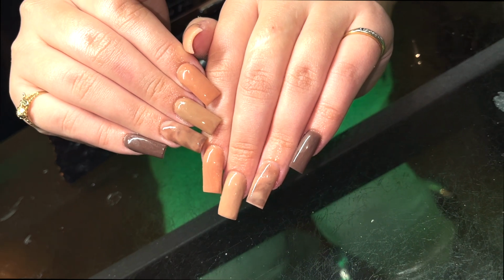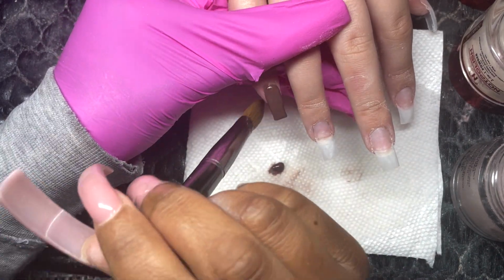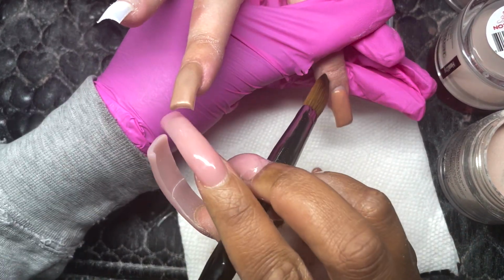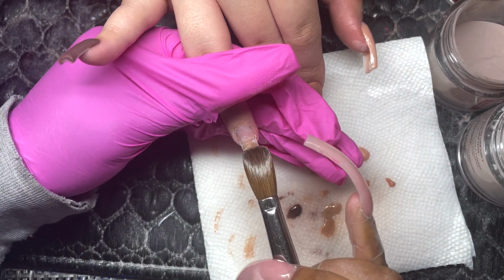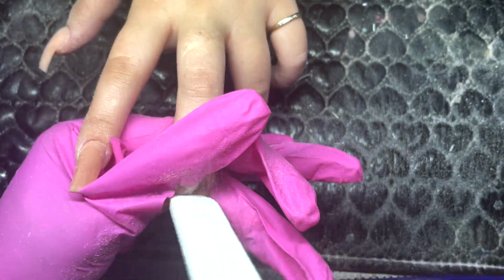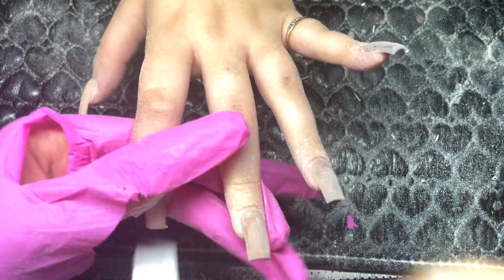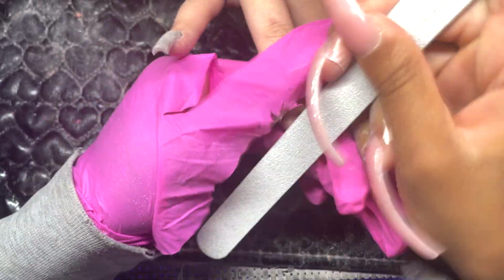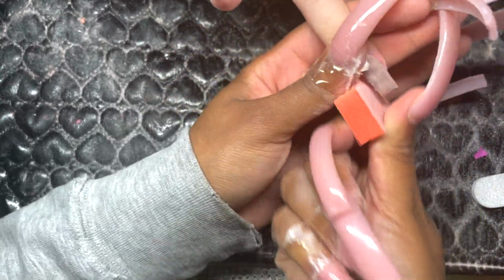SHAPING SQUARE ACRYLIC NAILS| ACRYLIC MARBLE NAIL